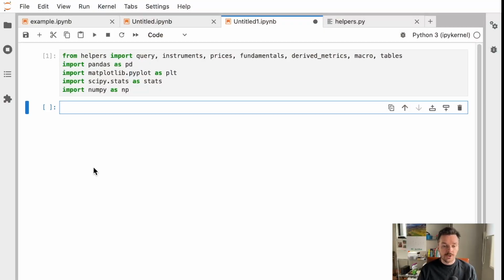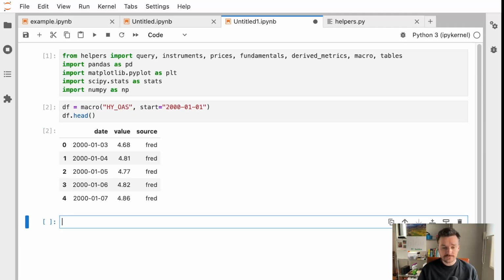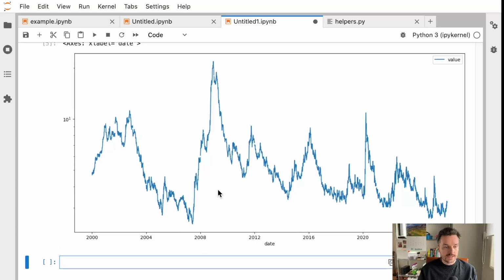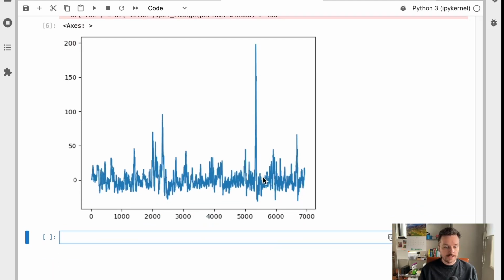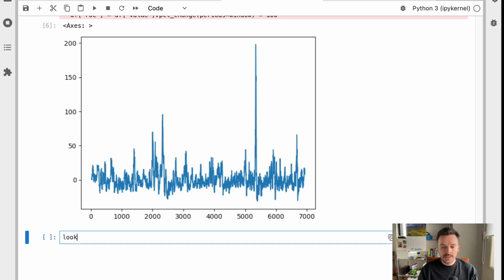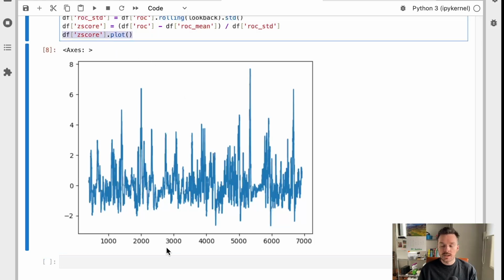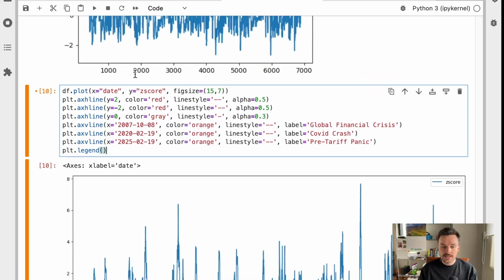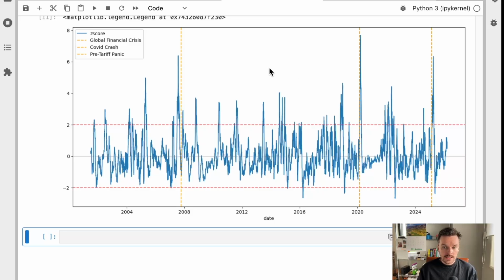Graphing Z-Scores - How Big is This Move?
Z-scores tell us how far away a value is from its mean (wrt to its standard deviation). I'll show you have to calculate and graph a z-score in a juptyer notebook with python. We use a common macro signal to see how the z-score helps us with identifying big moves.